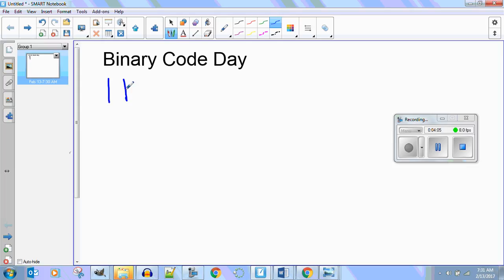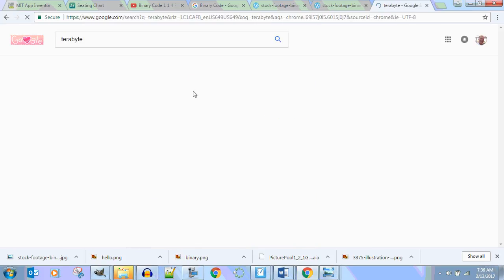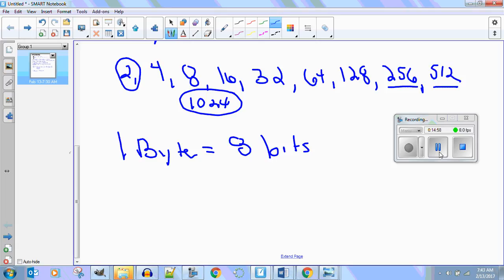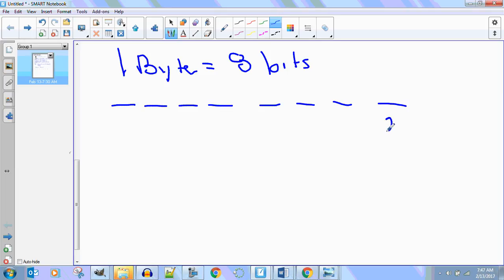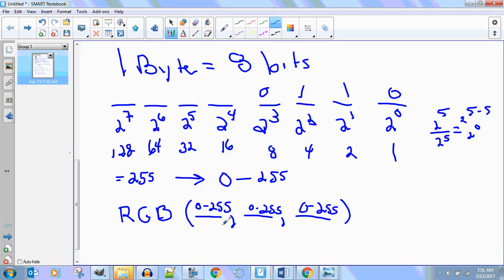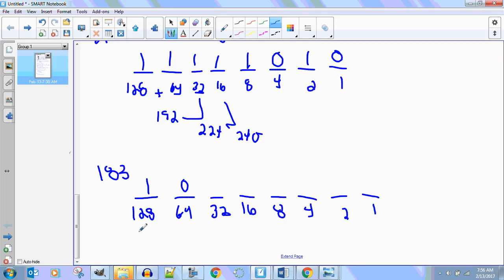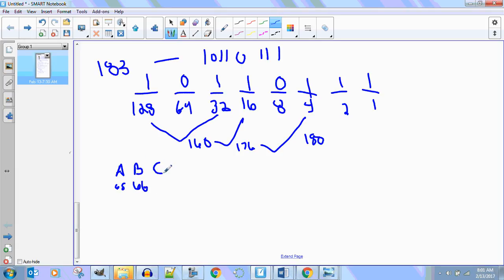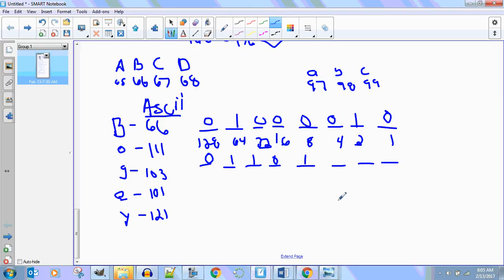Binary Code 1 1 4 February13 0807 2017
How to read and write Binary Code.